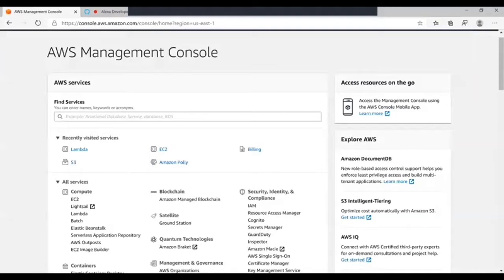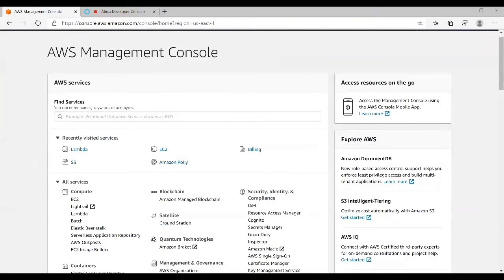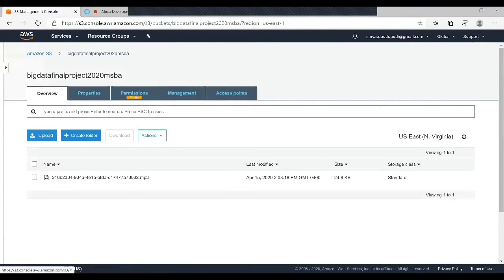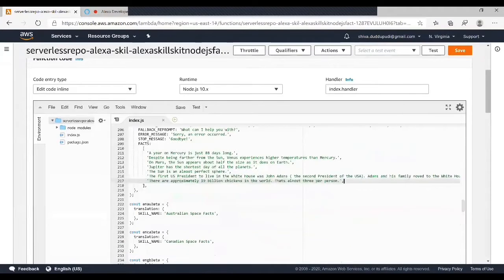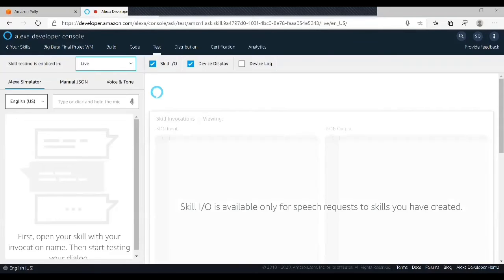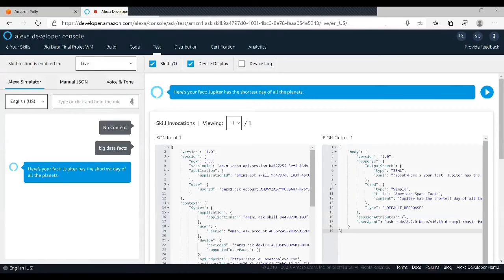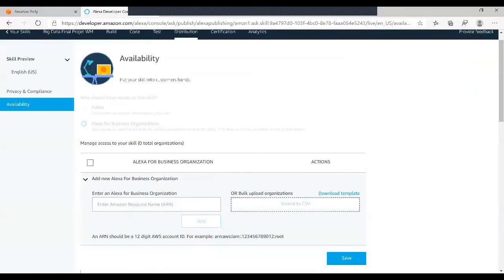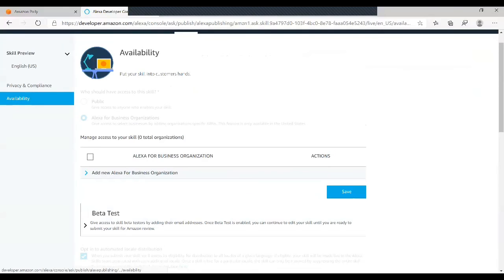W&M Big Data Final Project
We are gonna show you how you can make and Amazon Alexa Skill using AWS.